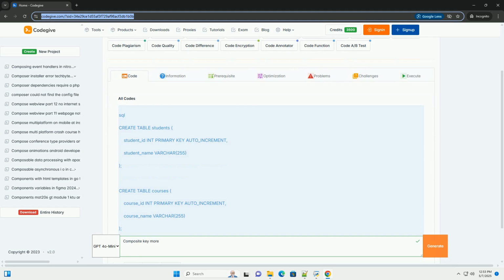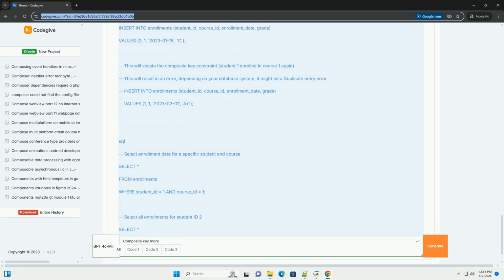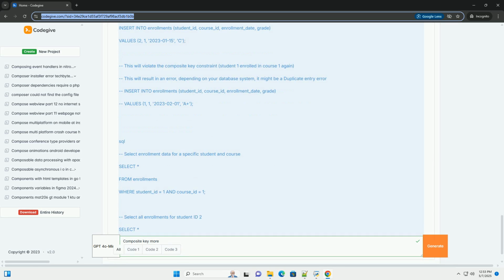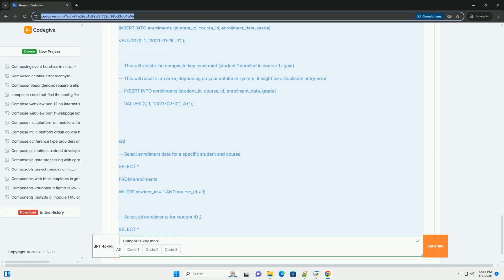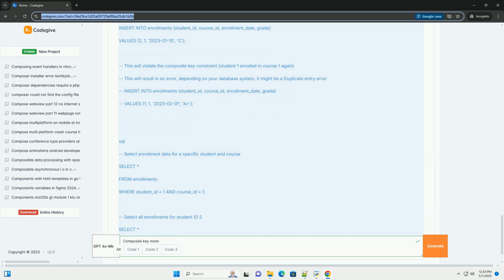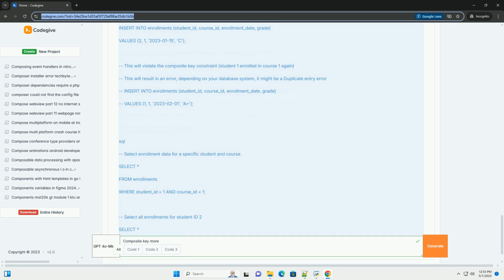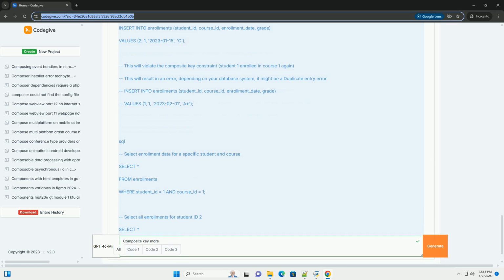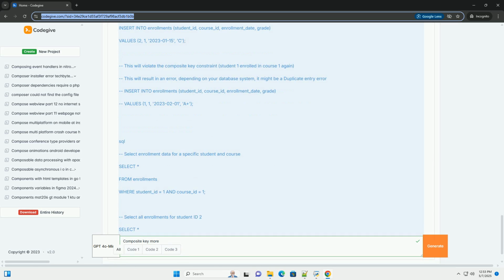Composite key more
composite keys: a comprehensive guide with code examples

composite keys are a powerful and fundamental concept in database design. they allow you to uniquely identify rows in a table using a combination of two or more columns. this tutorial will provide a deep dive into composite keys, covering their definition, uses, advantages, disadvantages, implementation with sql examples (mysql, postgresql, and sqlite), and best practices.

**1. what is a composite key?**

a composite key is a primary key composed of *two or more* columns in a database table.  unlike a simple primary key, which uses a single column to uniquely identify each row, a composite key relies on the *combination* of values across multiple columns.  no two rows can have the same combination of values for all the columns that make up the composite key.

**key properties:**

*   **uniqueness:** the combination of values in the key columns must be unique for each row in the table.
*   **non-null:** like any primary key, no column participating in a composite key can contain a null value. a null value violates the uniqueness constraint.
*   **identification:**  the combination of values in the key columns uniquely identifies each row.
*   **immutability (ideally):** while not strictly required by the database system, it is generally best practice for the columns in a composite key to be immutable (unchanging).  if the values change, it can cause cascading updates to foreign keys in other tables that reference it and lead to data integrity problems.

**2. why use composite keys?  common use cases**

composite keys are most useful when a single column cannot uniquely identify a row. some common scenarios where composite keys shine include:

*   **many-to-many relationships (intersection tables):**  consider a scenario where students enroll in courses.  a student can enroll in multiple courses, and a course can have multiple students.  to represent this many-to-many relationship, you'd create an "enrollment ...

composite key database primary key relational database unique identifier data modeling normalization indexing